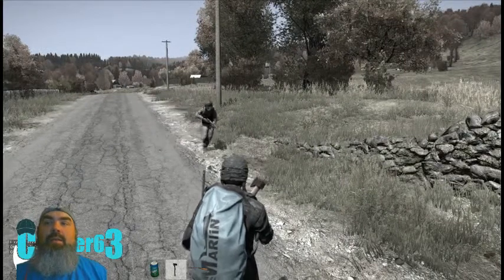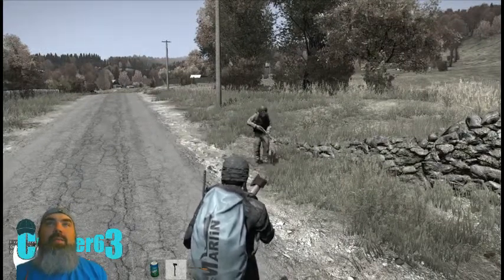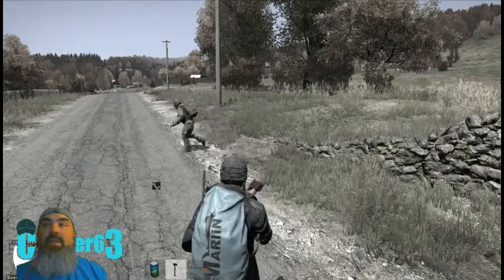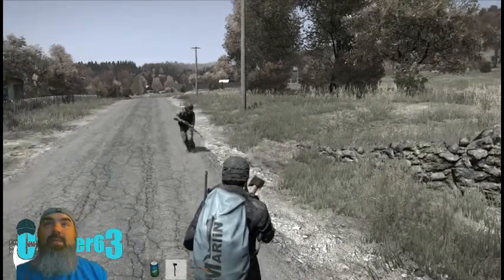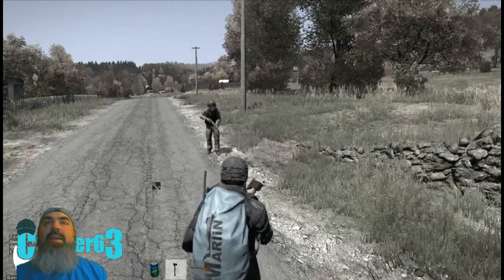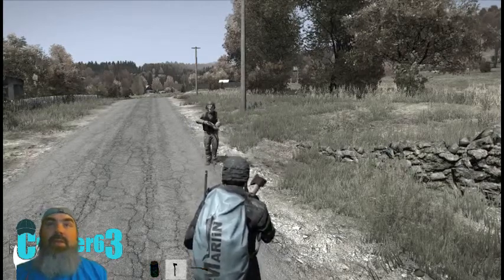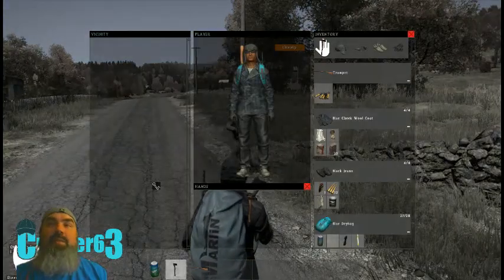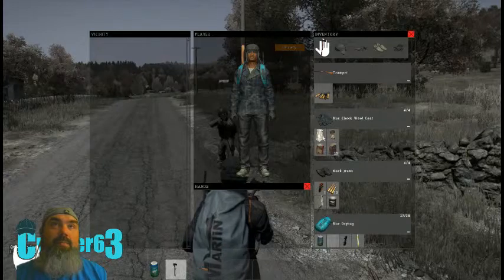DayZ - my first PvP encounter ends well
After 10-12 hours of playing I finally come across another player. and it goes just about as expected. Next time I remember to keep moving.